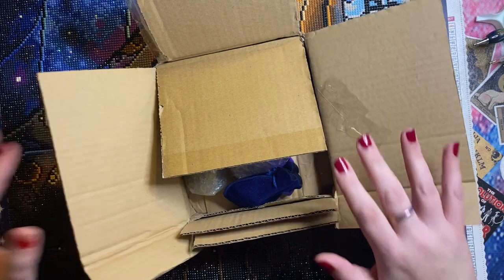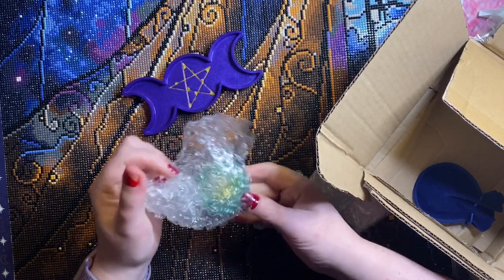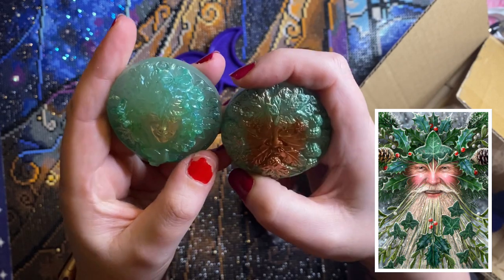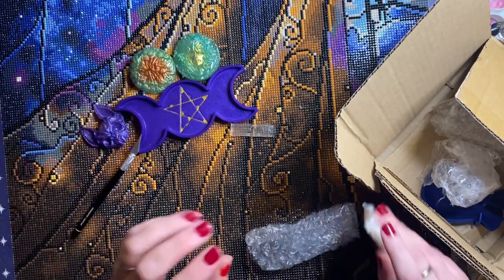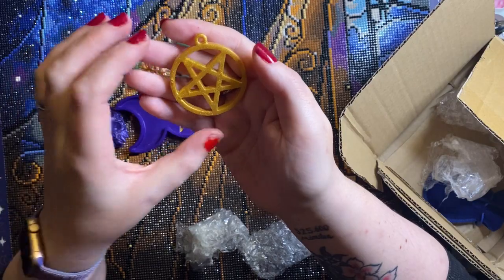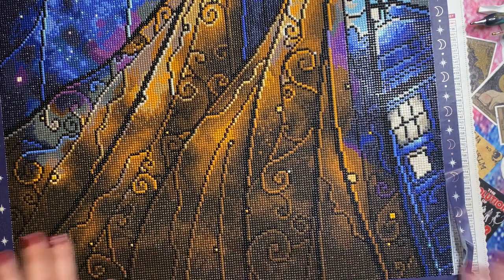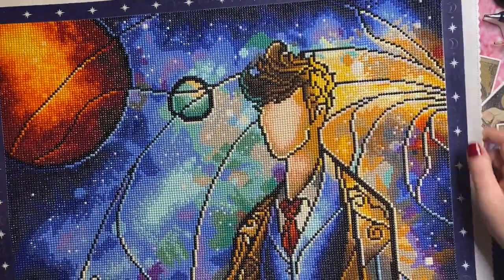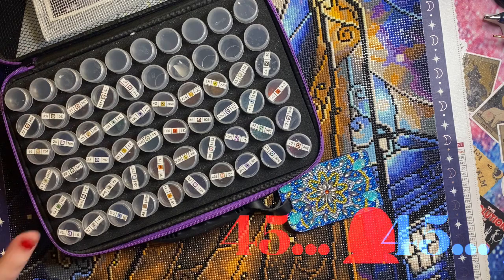Post Review | Diamond Painting | The Tenth | DAC | + Happy Mail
💎Save $10 at Diamond Art Club.   Insert code: CRAFTYWITCH
doctorwhodp Thanks you for a great event!@artofroseproffitt @DianesDiamondPaintingJourney @sarahsdiamonds784